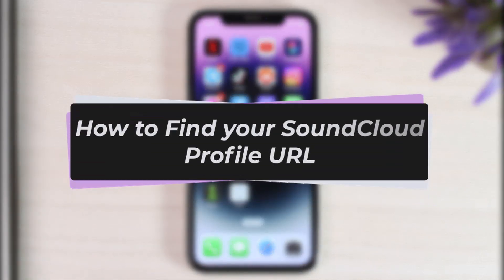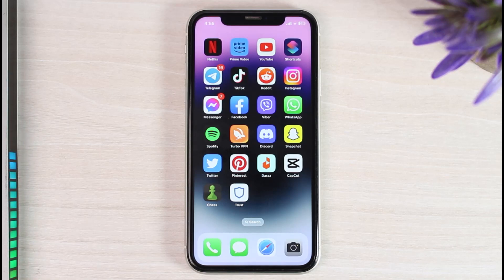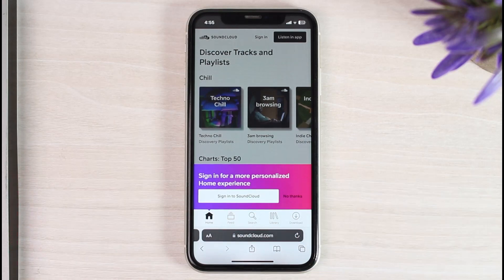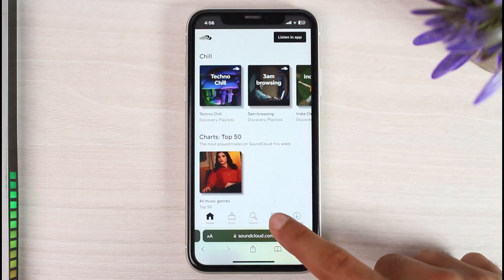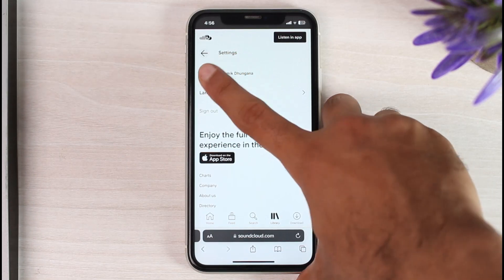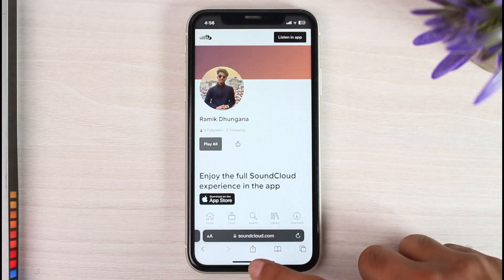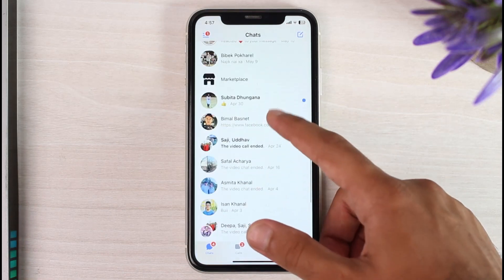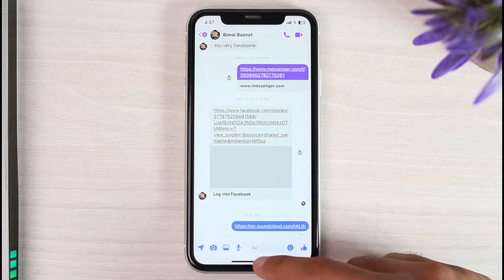How to Find your SoundCloud Profile URL | 2023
In this tutorial, I will guide you on How to Find your SoundCloud Profile URL.